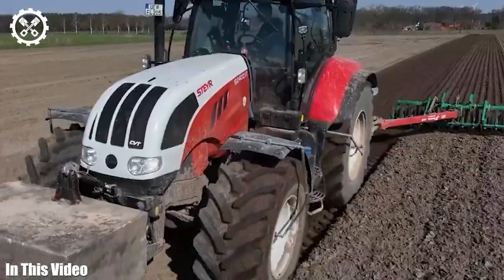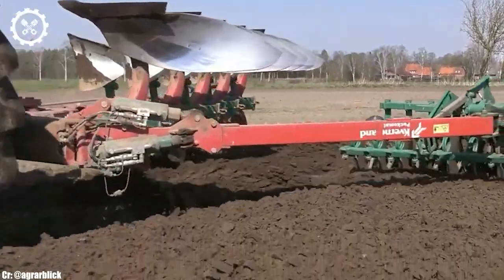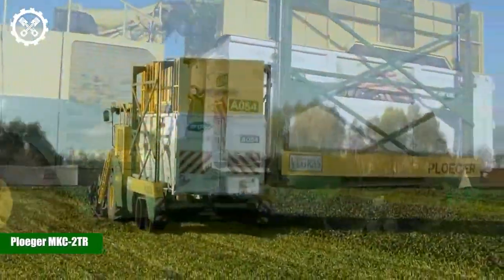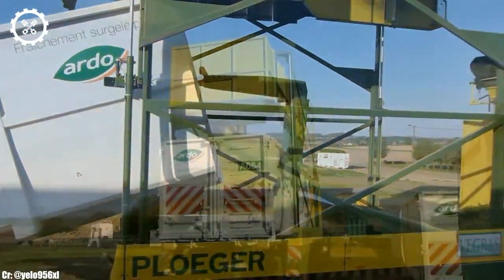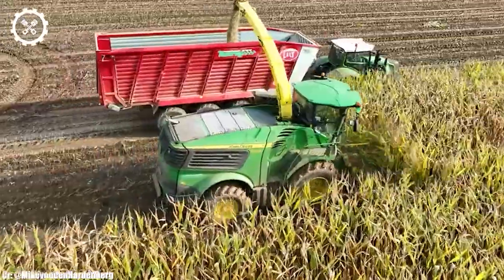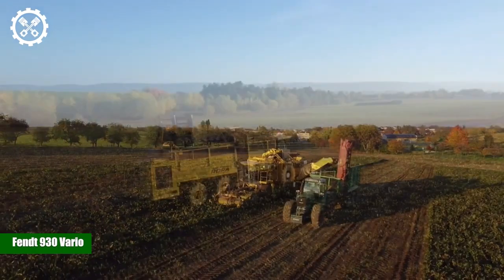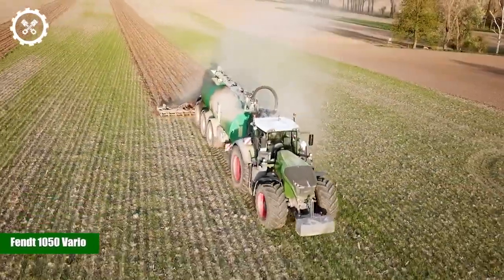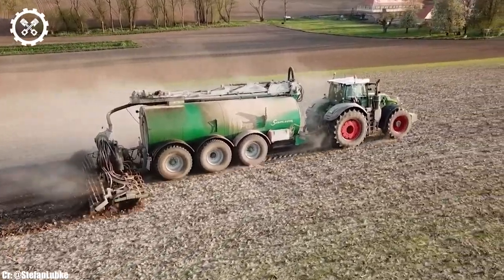100 Most Powerful And Efficient Tools That Are Changing The Game In The Agriculture Farming Industry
Welcome to FarmTech Unleashed, your premier destination for the latest innovations in agriculture! In today's video, we're embarking on a journey through the heart of modern farming, where cutting-edge tools and technology are breathing new life into age-old practices. Join us as we unveil a handpicked selection of These Cutting-Edge Tools And Technology That Are Reviving Modern Farming.

Prepare to be inspired as we introduce you to a lineup of revolutionary tools and technology that are redefining the way we farm. These cutting-edge innovations aren't just improving efficiency; they're revitalizing agriculture, making it more sustainable, efficient, and productive than ever before.

From precision planting to data-driven insights, these tools and technology are at the forefront of the agricultural renaissance.

This video is a must-watch for farmers, agricultural enthusiasts, technology aficionados, and anyone who recognizes the transformative power of cutting-edge tools and technology in agriculture. It's a unique opportunity to gain insight into how these advancements are not only reviving modern farming but also addressing global challenges related to food production.

Chapters inside the video:
 00:26  Claas Lexion 7700
02:18  Case IH Puma 240
04:03  John Deere 9780 CTS
05:53  John Deere 8200
07:34  Fendt 1050